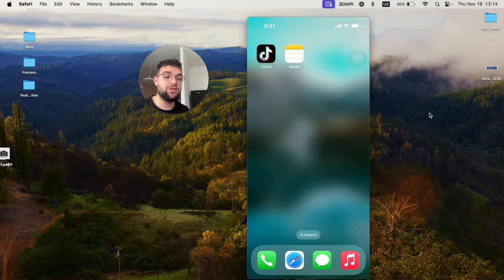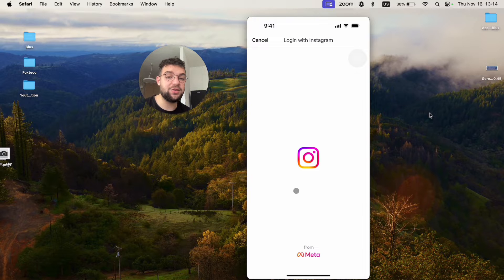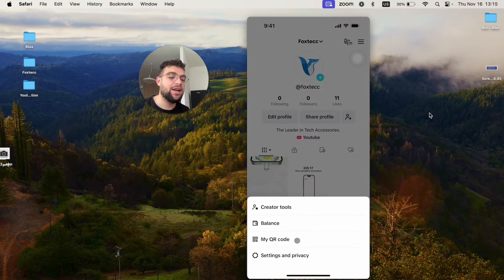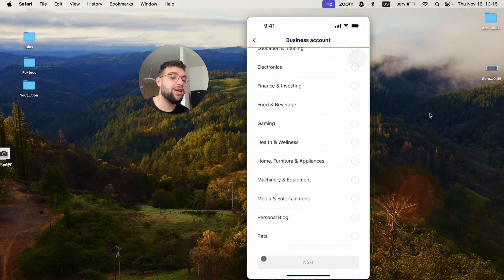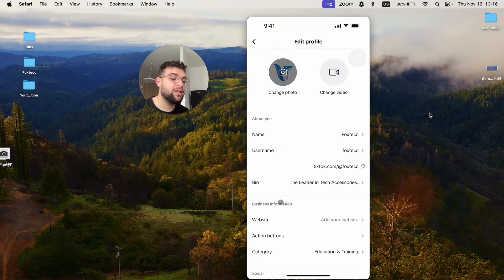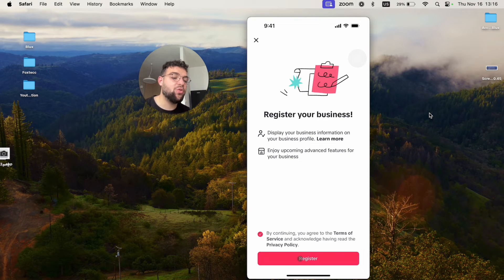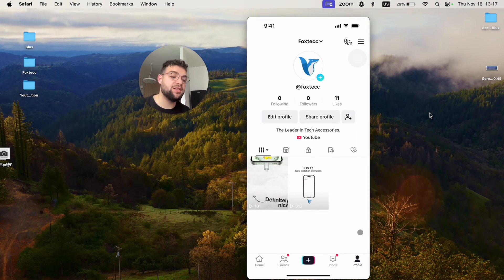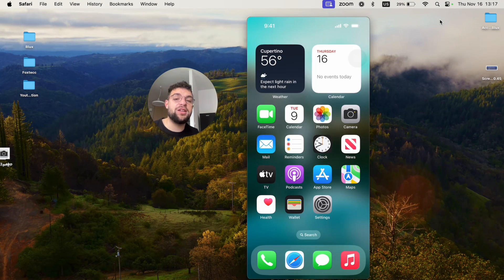How to Add Link to TikTok Bio (2023)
Unlock the key to driving traffic and connecting with your audience by learning how to add a link to your TikTok bio on your iPhone. In this tutorial, I'll walk you through the easy steps to seamlessly include a clickable link in your TikTok profile. Watch and empower your TikTok presence by making it easier for your followers to explore and engage with your content beyond the platform!

Timestamps:
0:00 Introduction
0:32 Selecting a Payment Method
1:22 Entering Card Details
2:25 Completing the Process